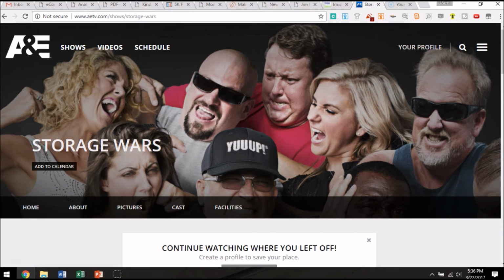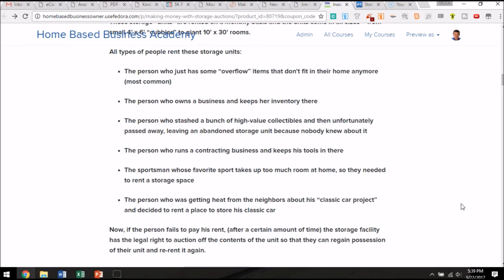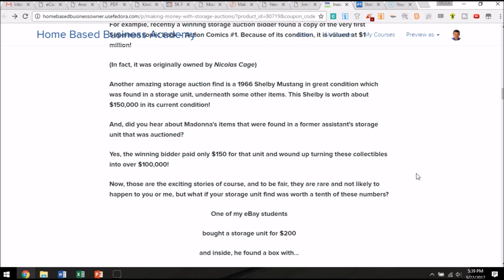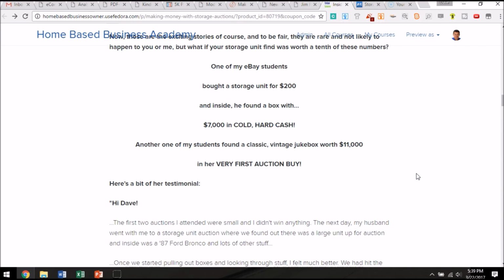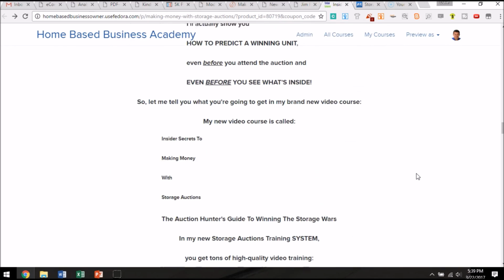I Auditioned For Storage Wars - Storage Auction Tips - Daily Hustle #80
100% FREE: Dave's new ebook (about the online course business) FREE

In today's Daily Hustle video, I give you some storage auction tips and tell you about the time when I auditioned for Storage Wars Los Angeles.

Having done storage auctions for 11 years, (and never losing money on a unit) this video contains specific advice for making money with storage auctions.

You can learn a lot from the TV version, (Storage Wars) but you can learn even more from someone who has bought and sold lots of storage units in real life.

You'll learn a little bit of inside information about A & E's plans for rolling out multiple Storage Wars shows, (which didn't end up happening) and you'll learn why I don't think I would've made it on that show - it's all about personality!

*** GET YOUR FREE "MONETIZE YOURSELF" BOOK HERE ***
This book shows you the top 5 legit ways to start an online business:

For Serious Daily Hustlers Only...

Welcome to the Daily Hustle, where I give you daily success tips for your home based online business.

YOUR HOST - DAVE ESPINO

My mission is simple: To make a difference in your life by helping you succeed in your own online business.

In this Daily Hustle series, and in every one of my online courses, (see below) you'll see that I am always available and always offer you support through each course. I rejoice in your success and help you through any obstacles!

In the many positive reviews my courses get, most students like the encouraging teaching style that I convey as well as how I get right to the point and walk you, step-by-step through proven, real-world, proven strategies.

BUSINESS EXPERIENCES

Here's a little background on my experiences, so you can get a sense of who will be teaching & mentoring you:

A lifelong entrepreneur, I've been marketing online since 1999, and have owned over 30 websites, marketing across most platforms, including online, offline, TV, podcasts, webinars, webcasts, social media and radio. (You name it, I've done it!)

I've been DOING and teaching proven business strategies via live seminars / webinars since 2000, and then through video training courses since 2001.

(You'll find my courses below this bio)

For 11 years, I hosted my own TV show where I introduced millions across America to the benefits of selling online. My show was seen on CNBC, Fox Business, Discovery Channel, History Channel, Travel Channel and most other major cable networks.

With over $140 million of my video training products sold via TV and Online, I am honored to be your mentor and guide and I'm looking forward to helping YOU reach your goals through the wonderful business of online marketing!